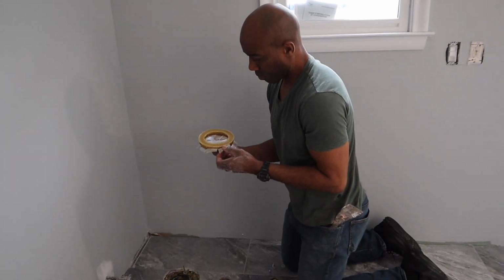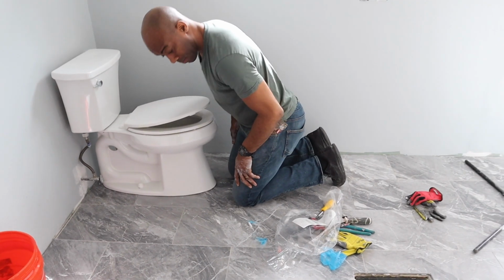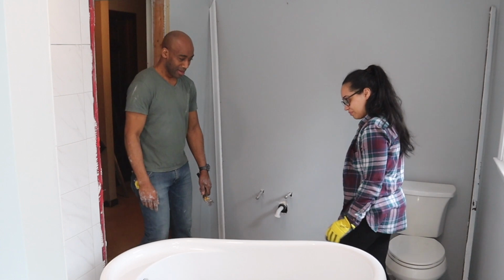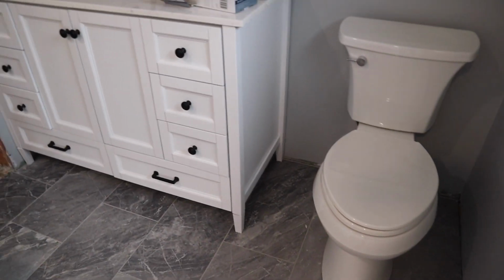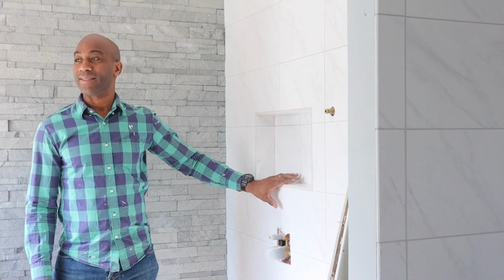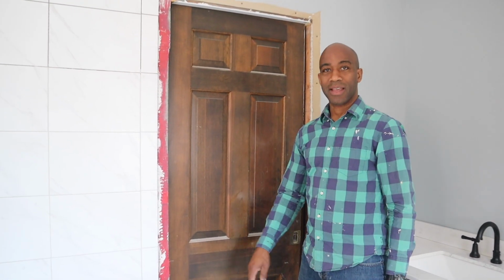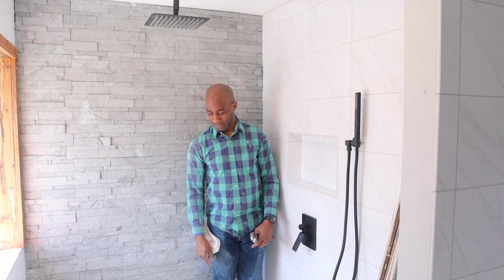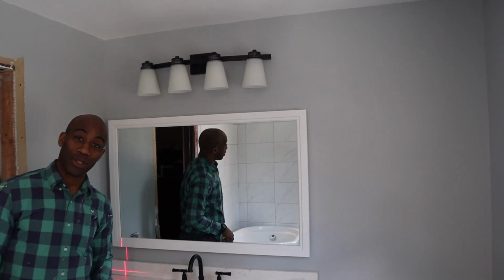MasterBath Renovation Part 4 Final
Full Master bathroom finally finished! We loved it so much that we can’t wait to do our other bathroom renovation! It’s been a long month working on Greg’s clients bathroom but so happy with the end result.

Thank you ALL for your support means the world to us!